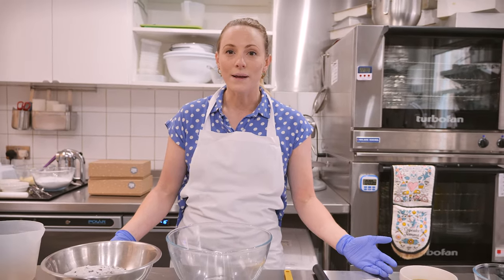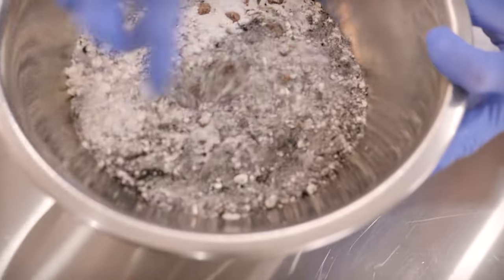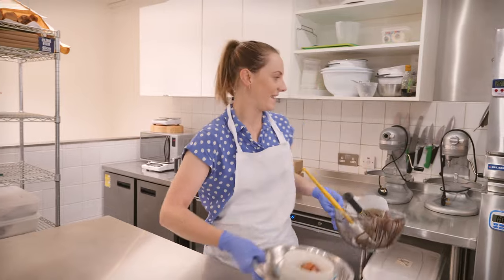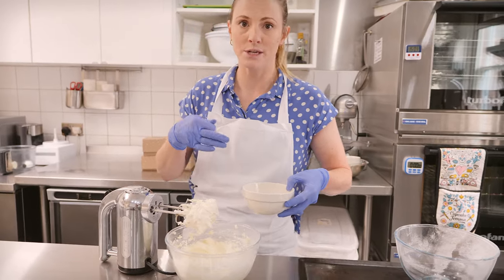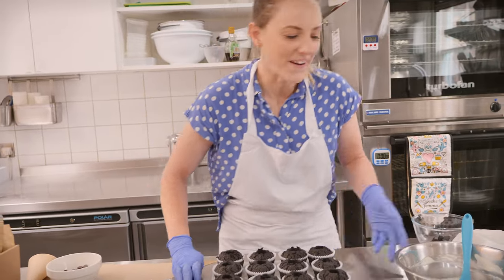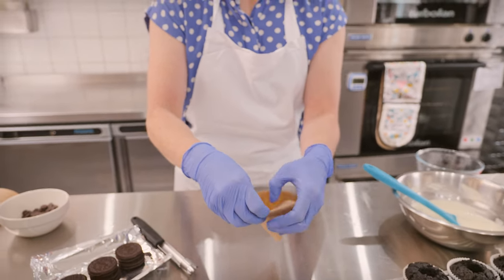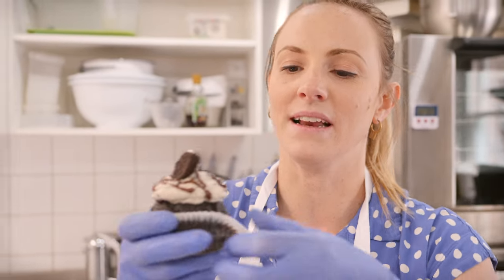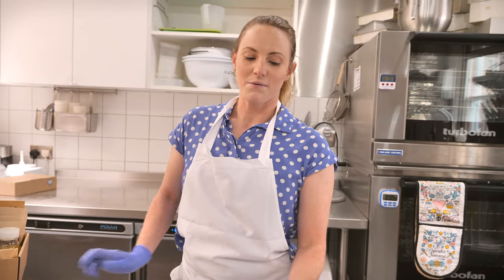Cookies & Cream Oreo Cupcake Recipe & Tutorial | Cupcake Jemma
We have a brand spanking new Bake at Home Cupcake Kit for one our biggest hits and all time favourites. Cookies and Cream Cupcakes!!!

But of course you don't have to buy the kit, the full ingredients list is below so you can still bake along with me at home. Please share your photos with me over on Instagram, tag me @sallydells and of course @cupcakejemma so she can see what you are all up to whilst she's on maternity leave and remember to use the tag

For the Oreo Cupcake sponge:

125ml Buttermilk (see link below to make your own)
125ml Cold Coffee
105ml Vegetable or Sunflower Oil
2 Small Eggs

185g Caster Sugar
140g Plain Flour
1/2 tsp Bicarbonate of Soda
1/4 tsp Salt
35g Cocoa - I use Black Cocoa for that extra intensity
40g Chocolate Chips

For the Filling:
100ml Double Cream
1tsp Icing Sugar

For the Oreo Buttercream:
200g Softened Unsalted Butter
320g Icing Sugar

3tbsp Whole Milk
75g Oreo Crumbs
50g Melted Chocolate
Oreos for Decoration

CAKESTAGRAM: @crumbsanddoilies
SALLY: @sallydells